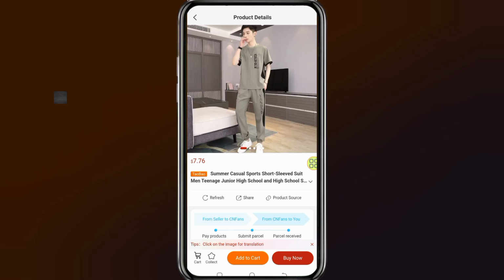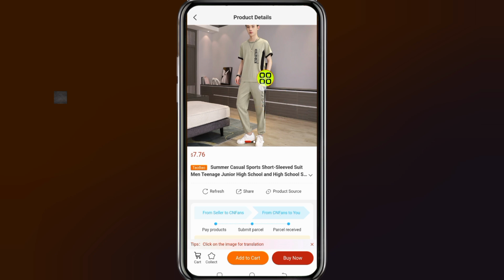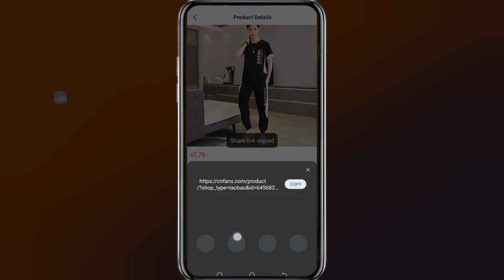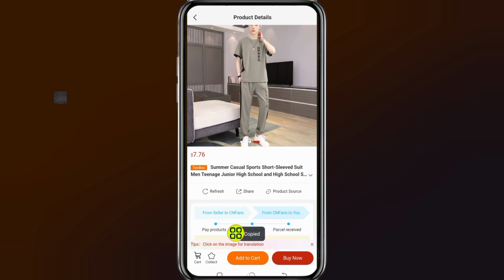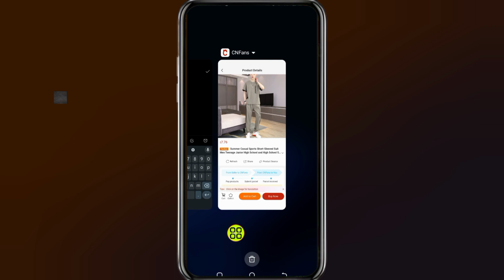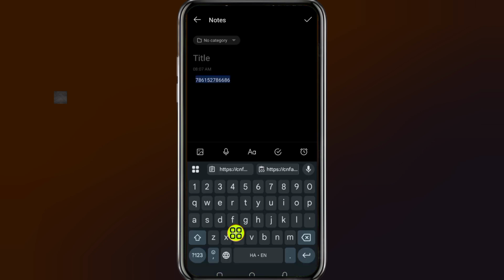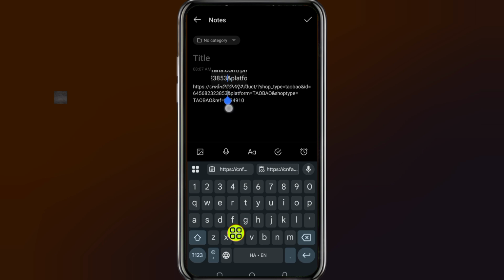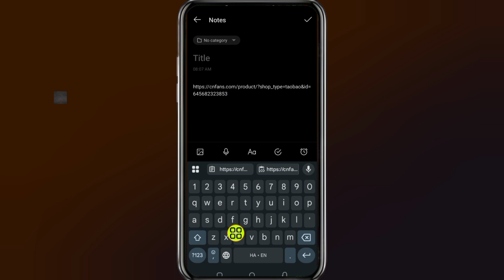How To Copy Product on Code On Cnfans | fake apple product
How to Copy Products on Cnfans: Easy Step-by-Step Guide for Dropshipping"

In this video, I'll show you exactly how to copy products on Cnfans and make the most of this platform for your ecommerce or dropshipping business. Whether you're new to Cnfans or looking to improve your product sourcing, this tutorial will cover all the basics and help you get started quickly.

If you're wondering how to copy product details from Cnfans or how to copy product codes for your online store, you’re in the right place. I'll walk you through the entire process of finding products, copying items from Cnfans, and importing them into your store for dropshipping. Additionally, I’ll show you how to copy product links on Cnfans and share some tips on using Cnfans to find the best products for your ecommerce store.

We'll also dive into some of the more advanced features like using Cnfans to copy products for your dropshipping business and how to use the Code on Cnfans tool to make your product copying process faster and more efficient. Plus, I'll cover a few tips on how to spot fake products on Cnfans, such as fake Airpods or Gucci items, so you can avoid scams and ensure you only sell quality products.

If you’ve been searching for a Cnfans tutorial for beginners or want a guide on how to add products to your store and use Cnfans effectively, this video is packed with everything you need!